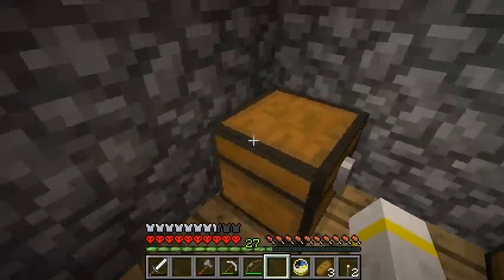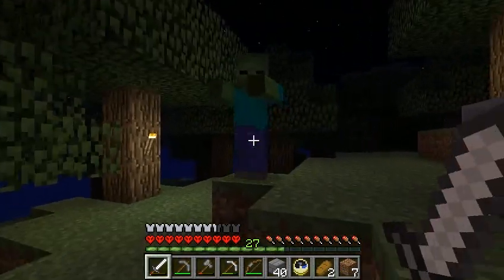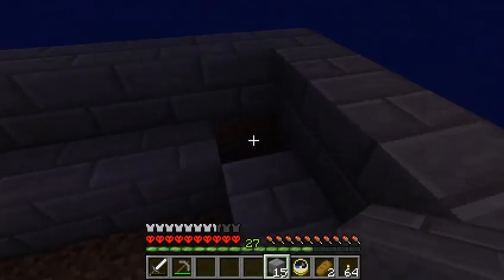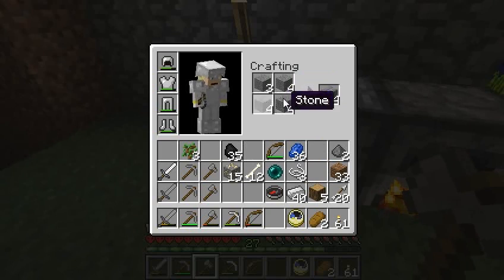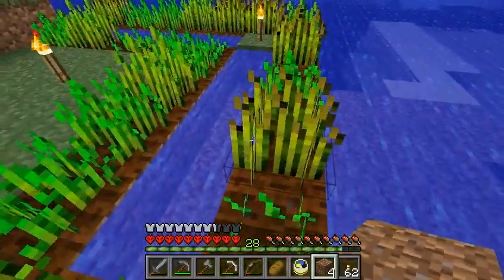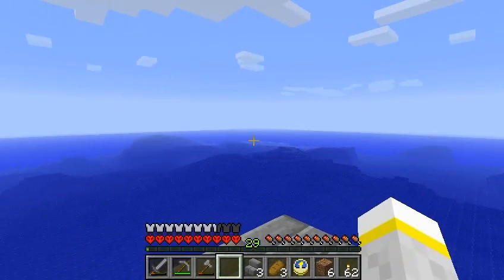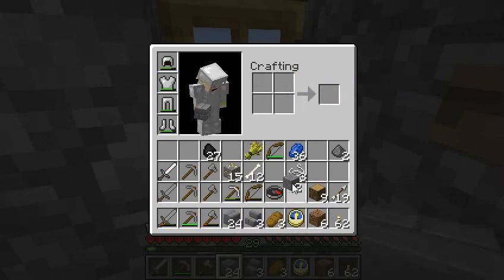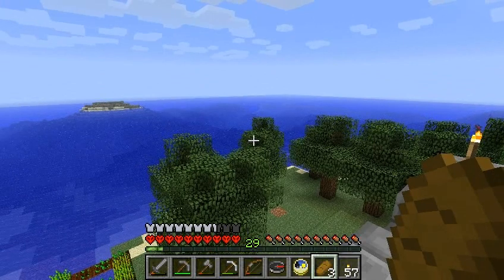Let's Play Minecraft Hardcore 10: A Little more like Home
It's a small Kikoskia abode, but it will do - with such a small landmass, there's no need to build something massive.